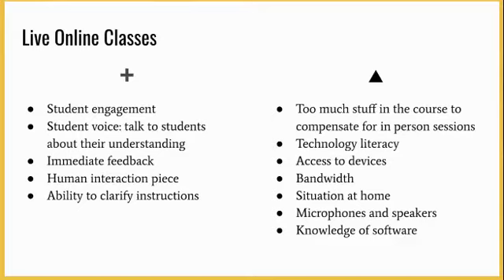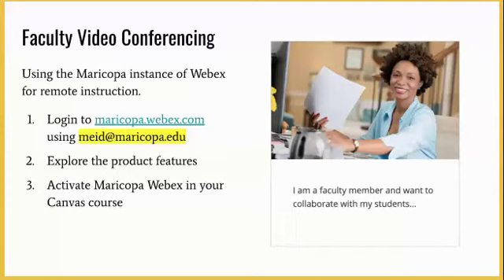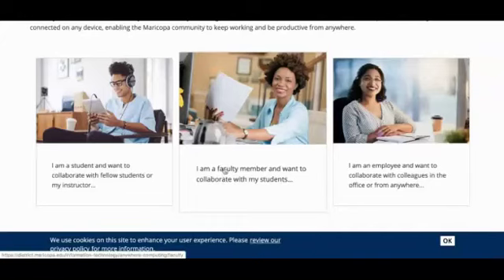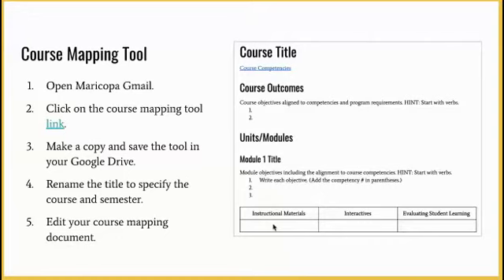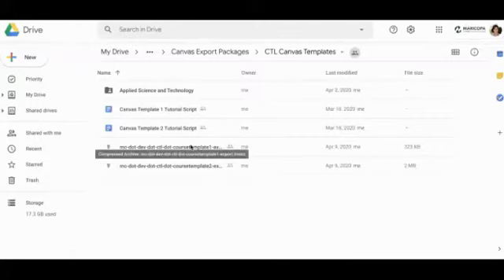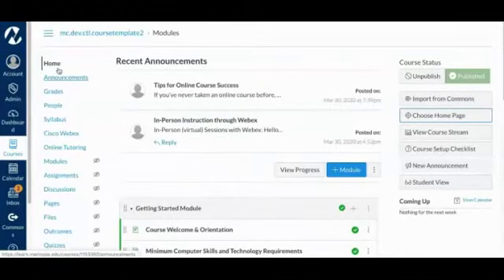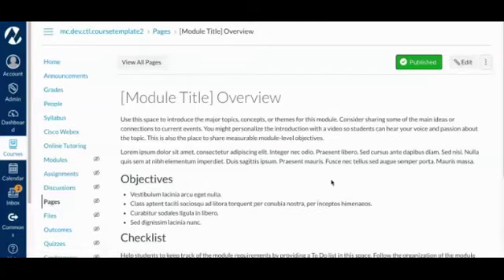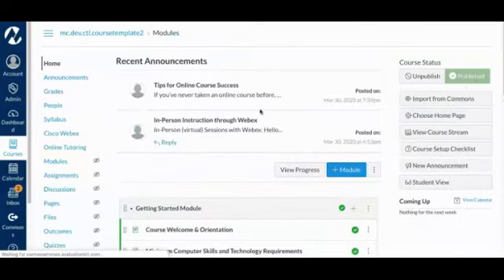MesaCTL: Online Course Design Summer 2020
Megan Garvy
CTL Faculty Instructional Designer